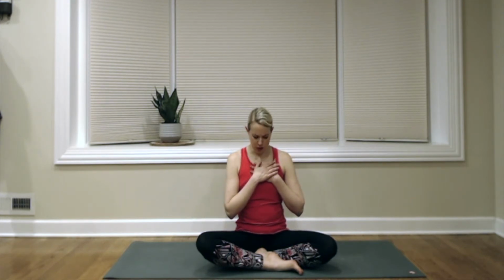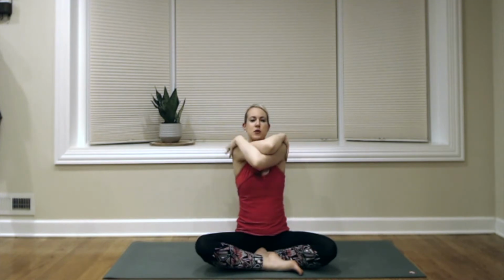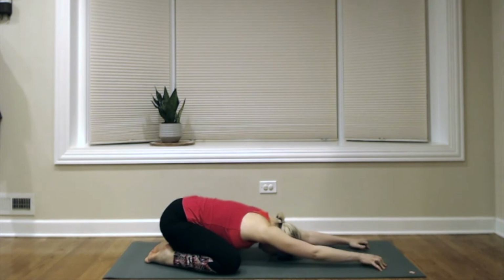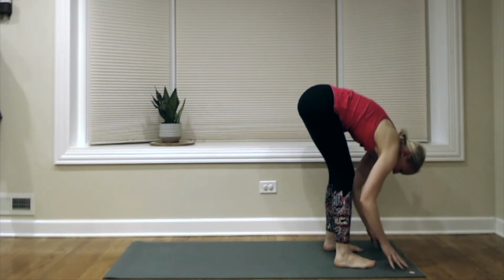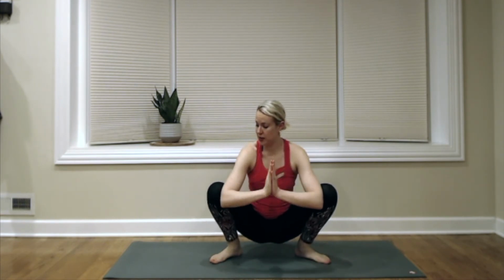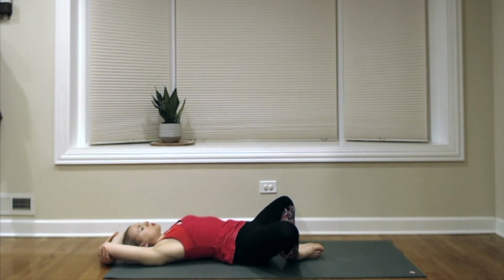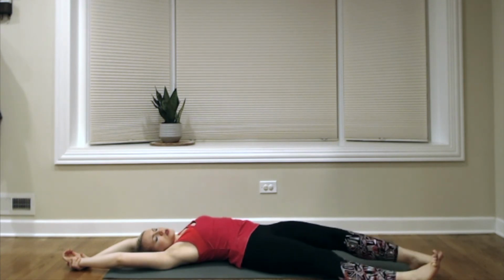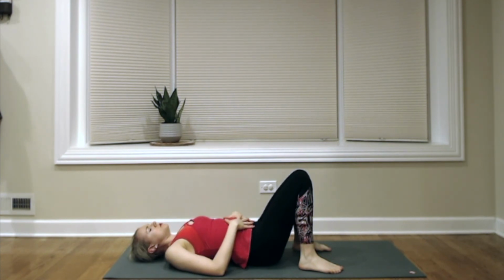20 Min Energizing Morning Yoga Flow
In this demo, you'll see how this 20-minute yoga sequence is designed to awaken energy and bring a sense of hope and joy into the day.

*Instagram and Facebook: @JulieGtheYogi

By clicking on this video and participating in the activities on this channel, you accept and agree that all content is for informational purposes only and should not be used as a substitute for professional medical advice, diagnosis or treatment. Speak with your doctor before beginning any new exercise routine or wellness plan. By participating in this content, you agree that you are voluntarily participating in these exercises at your own risk, you voluntarily assume all risk of injury and you release the owner of this channel for any liabilities from your participation.